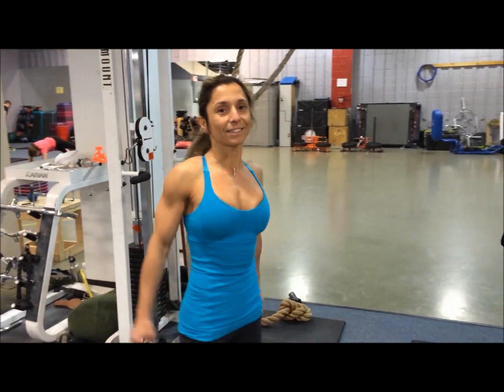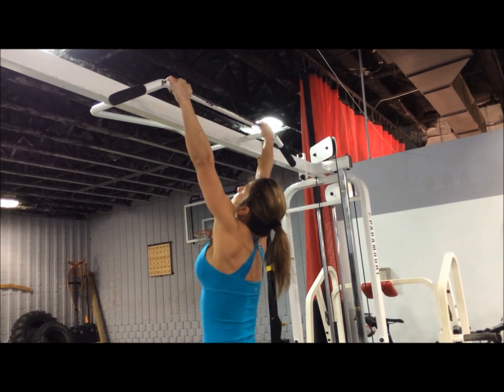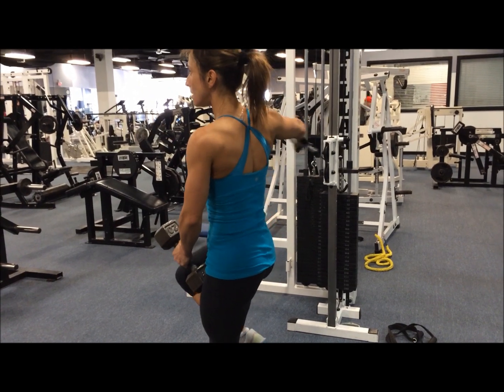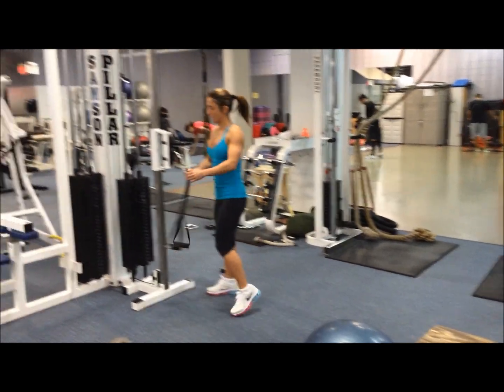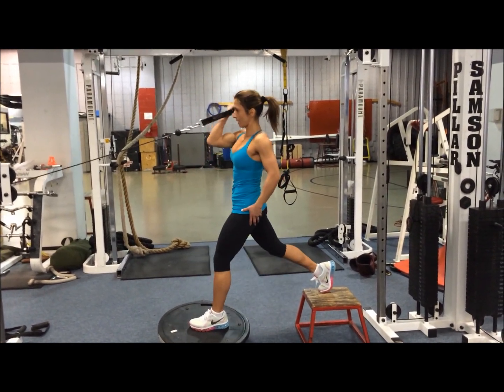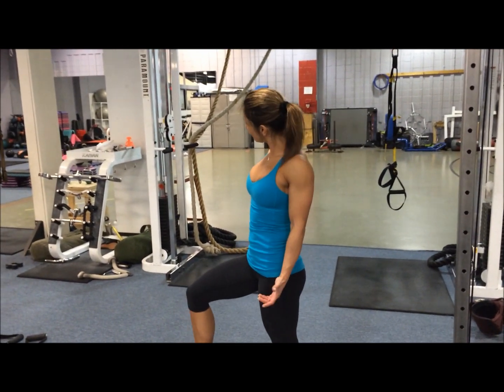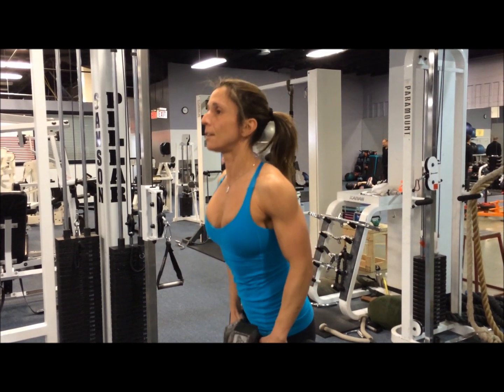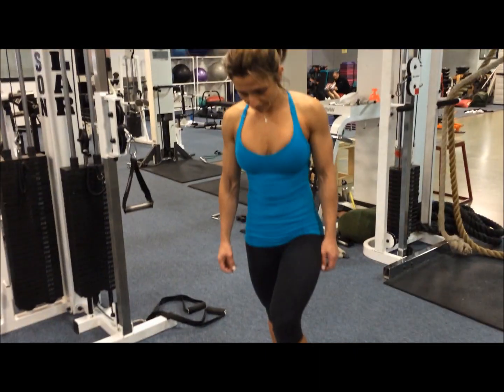Transka Training :Core / FullBody Day!